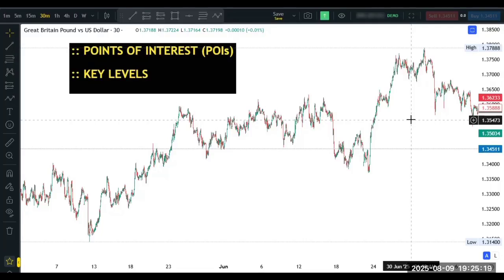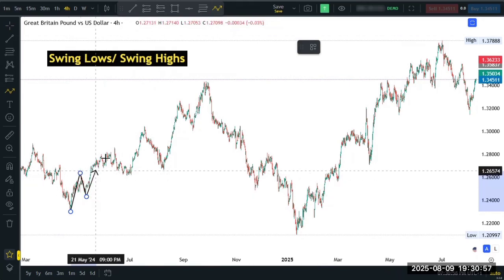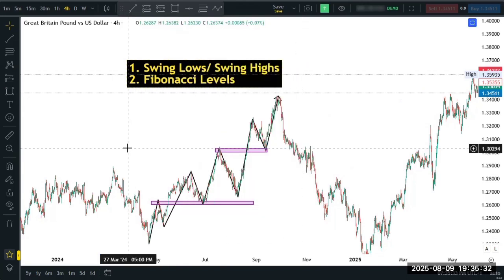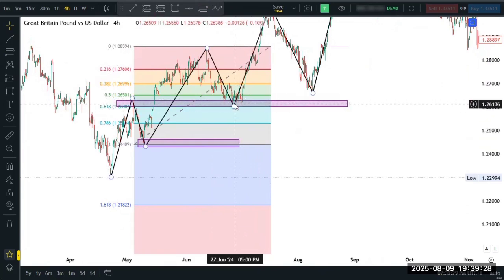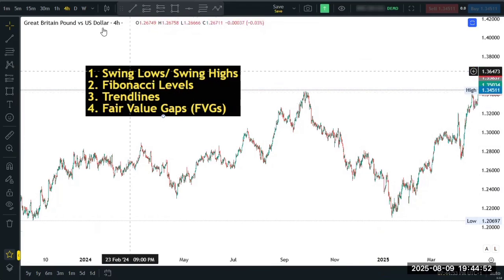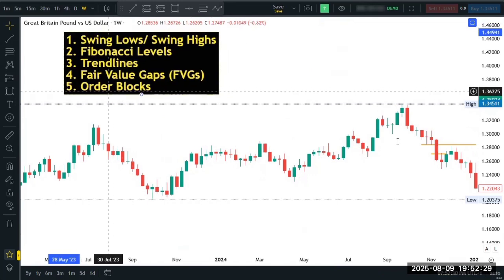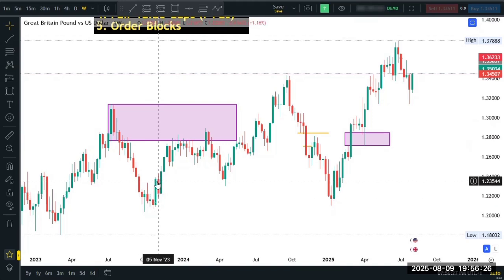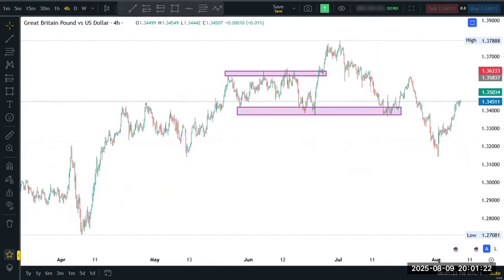Key Levels and Points of Interests in Trading (POIs) - What are Points of Interests? How to Use Them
Key Levels and Points of Interests in Trading (POIs) - What are Points of Interests in Forex Trading? How to Use Them in forex and cryptos.

What Are Key Levels in Trading?

**Key levels are specific price points—or sometimes zones—on a chart where the market has historically reacted. These include:

* **Support levels: where price tends to stop falling and bounce upward.
* **Resistance levels: where price tends to pause or reverse lower.

They often align with:

* **Round numbers (psychological price points like  “1.2500”) that attract clustered orders and heightened reactions.
* **Fibonacci retracement levels, like 38.2%, 50%, and 61.8%, which act as potential reversal or reaction zones.
* **Pivot points, computed from previous high, low, and close—for example, P = (H + L + C)/3—and their derived support/resistance levels.
* **Trend lines, drawn through swing highs or lows, offering dynamic support/resistance.

## Points of Interest (POIs): What Makes Them Special?

A **Point of Interest (POI) is a more refined concept—essentially a precise price zone where a significant market reaction might occur, grounded in structural analysis and order flow evidence:

From the ICT (Inner Circle Trader) framework, POIs include:

1. Order Blocks
2. Fair Value Gaps (FVGs)
3. Liquidity Pools
4. Market Structure Levels